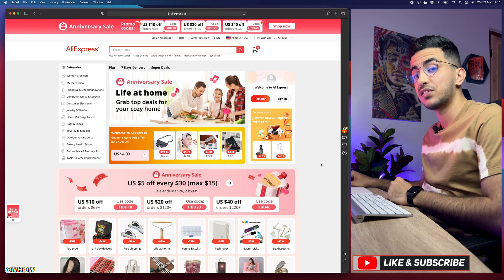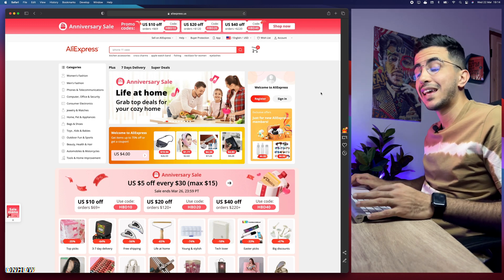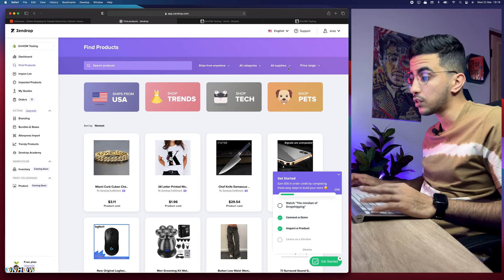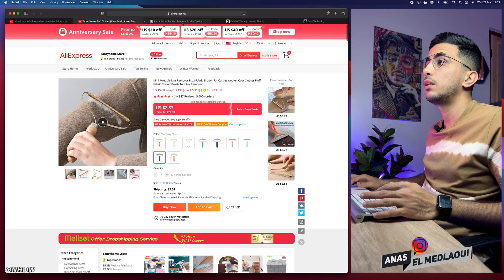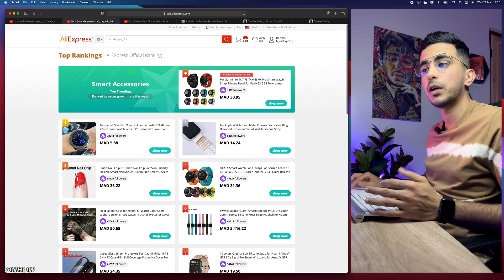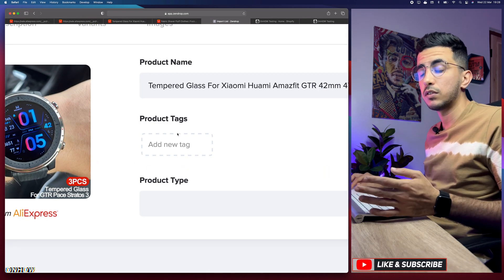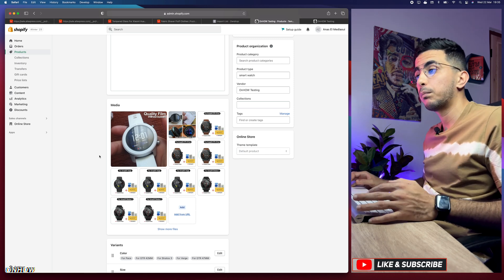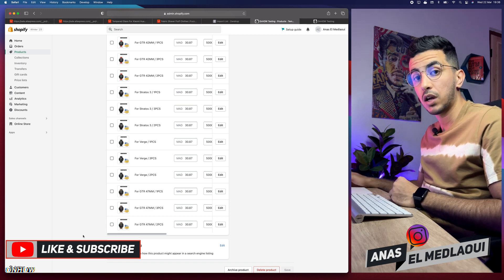How To Dropship From AliExpress To Shopify | Dropshipping Tutorial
Today i will show you how to dropship from AliExpress to Shopify in a full dropshipping tutorial including adding products to your Shopify store as well as finding the trending products on AliExpress with faster shipping.
We all know the importance of dropshipping from AliExpress to Shopify, AliExpress Dropshipping is a great way for e-commerce beginners to start their own business without having to invest in inventory or worry about shipping costs.
With dropshipping from AliExpress to Shopify, you can source products from AliExpress and have them shipped directly to your customers with no additional work on your part, this makes it easier than ever before for anyone who wants to start a Shopify store but doesn’t have the resources or time required by traditional retailing methods.
The benefits of using AliExpress as a supplier are numerous for example they offer competitive prices, reliable delivery times, low minimum order quantities which make it easy for small businesses just starting out, and access to millions of different products so you can find something that fits perfectly into your niche, So in this video i will show you a step by step tutorial on how to dropship from AliExpress to Shopify that really easy to follow and without using any paid tools.